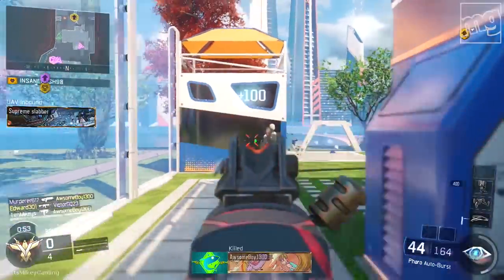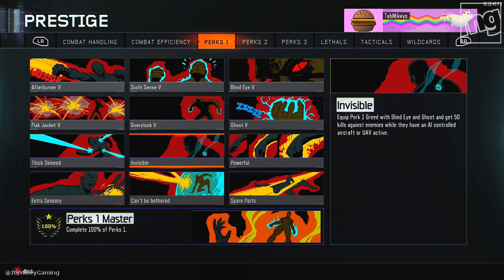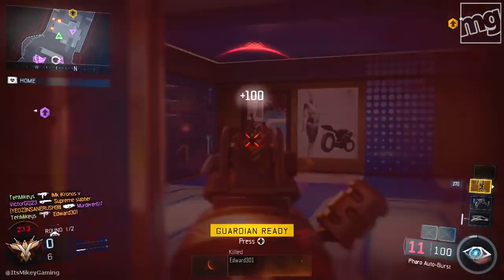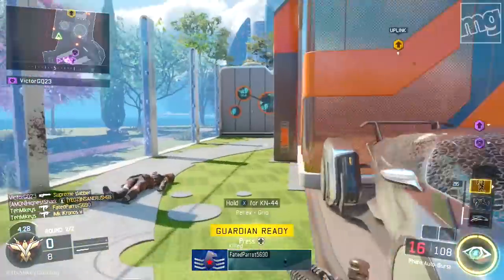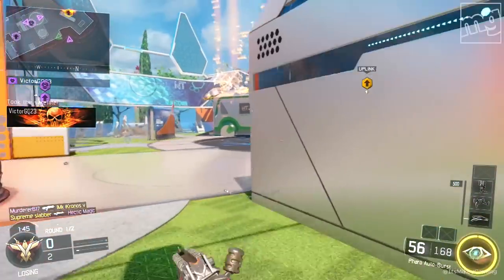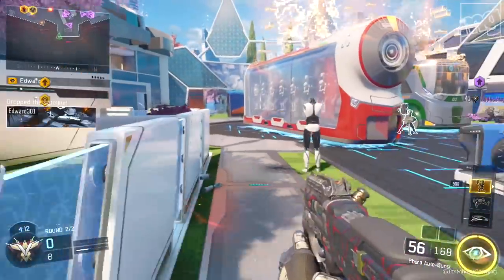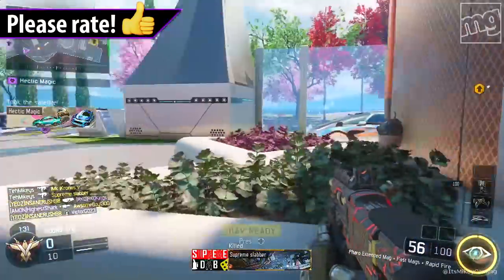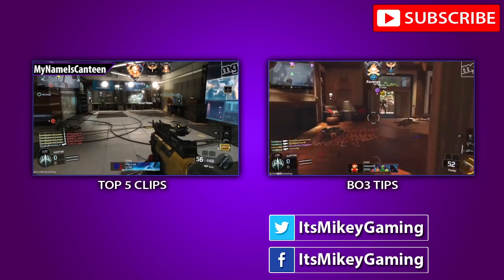BLACK OPS 3 - INVISIBLE CHALLENGE & "NOW YOU SEE ME" TIPS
BO3 Now You See Me. Blast Suppressor & Ghost Kills - Please RATE!

My Monitor
My Headset

BO3 Tips on Invisible: Equip Blind Eye and Ghost and kill an enemy who has an AI controlled aircraft or UAV active.

Also BO3 tips on "Now You See Me": Equip Blast Suppressor and Ghost and get 10 kills shortly after thrust jumping while an enemy UAV is active.